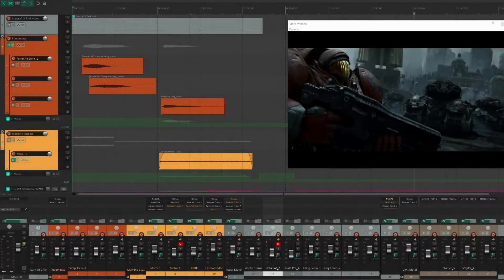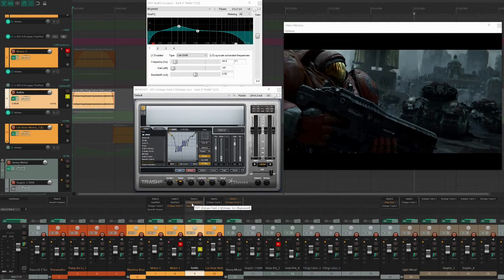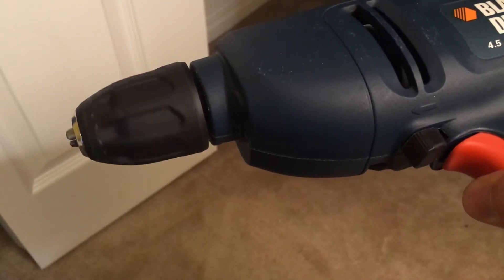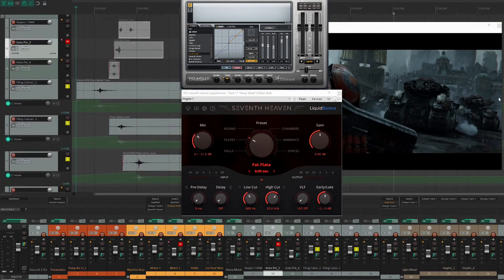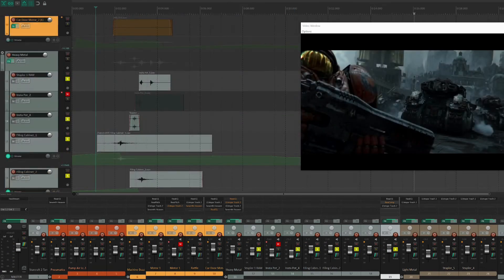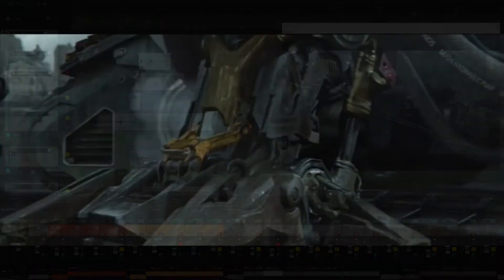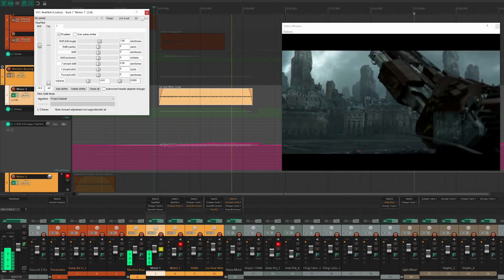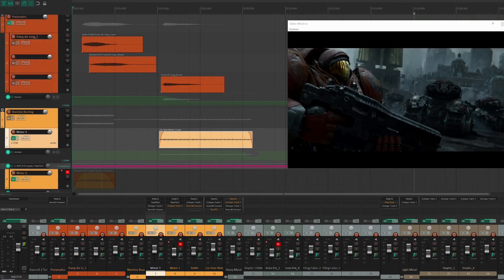Sci-fi Tank Sound Design + Behind the Sounds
In this video, I showcase how sci-fi tank sound design can be created through using recorded material including a toaster, a bike pump, a drill, etc..

Clip taken from Starcraft II: Heart of the Swarm (Opening Cinematic)